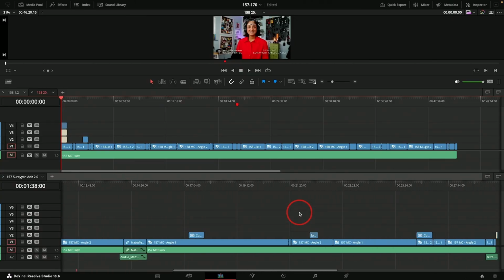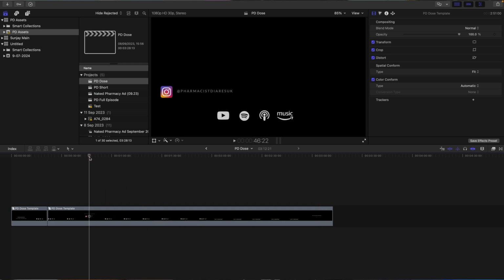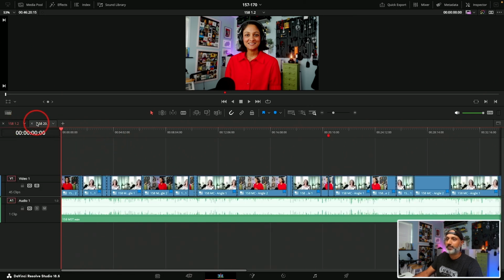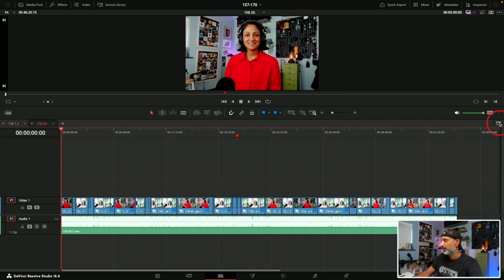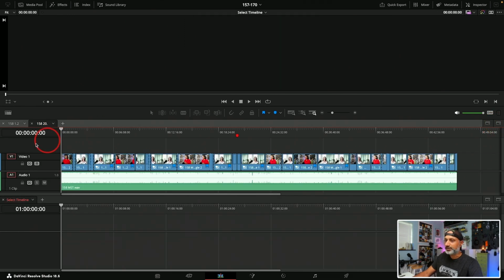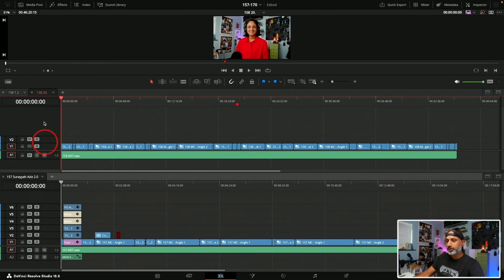Master Da Vinci ResolveTimelines with This Essential Editing Trick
Panasonic Lumix S5IIX Camera

Panasonic Lumix 24-105 Lens

Panasonic Lumix S 24mm 1.8

Panasonic Lumix S9 Camera

iFootage Cobra 3 Strike Monopod

iFootage Komodo K5S Fluid Head

Satchler Ace M Mk2

Amaran 100d Light

Amaran T2C Light Tube

Aputure Lantern Softbox

Amaran 60d

Aputure Lightbox 4545

Rode Procaster Microphone

Elgato Wave Arm LP

Rodecaster Video Switcher

Tiffen Black Pro Mist Filter

Audio-Technica M50x Professional Studio Headphones

San Disk Extreme Pro 1TB SSD’s

OWC Thunderbay 4 Mini

Crucial MX500 2TB SSD’s

Caldigit TS3 Thunderbolt Dock

ProGrade Dual UHS-II Card Reader

Apple Magic Keyboard with Touch ID

Logitech MX Master 3 Mouse